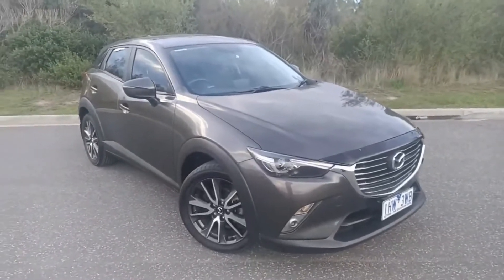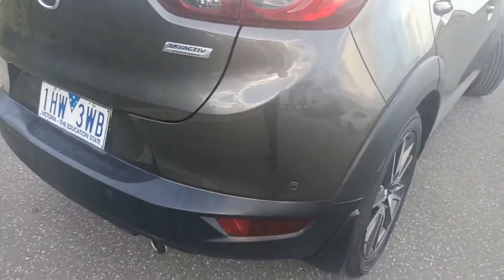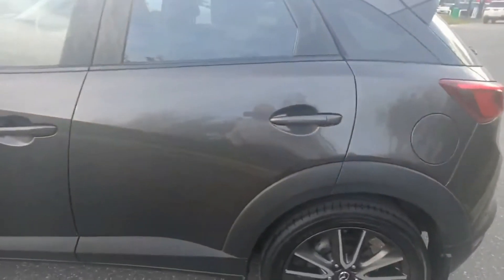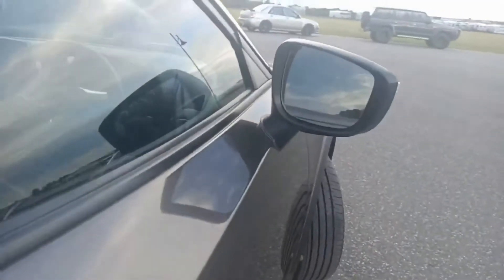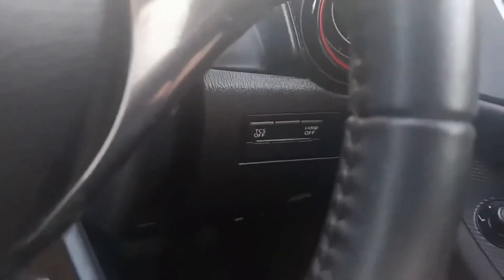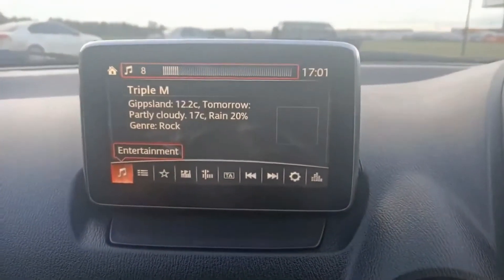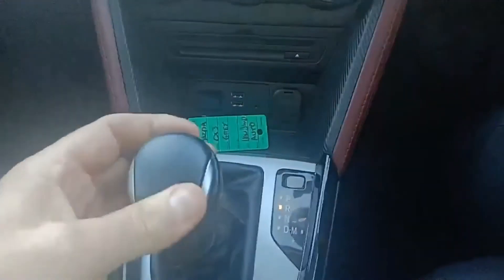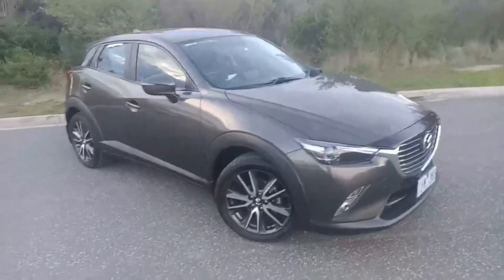2016 Mazda CX-3 sTouring FWD 5060